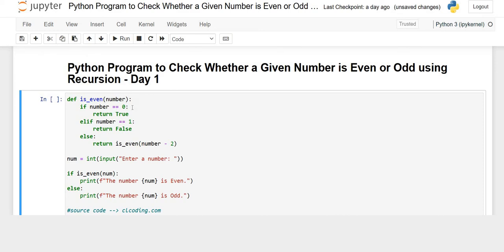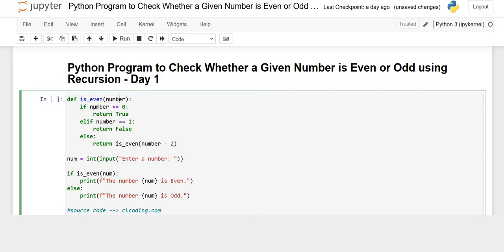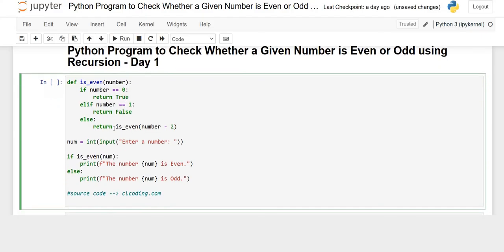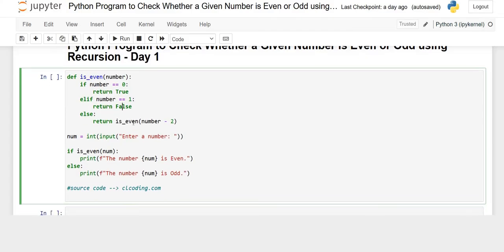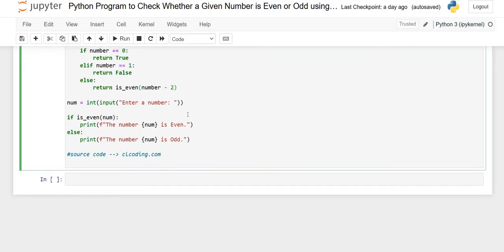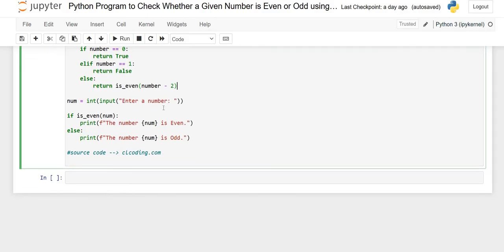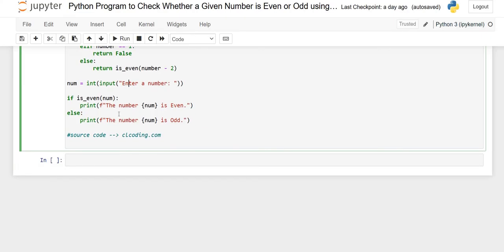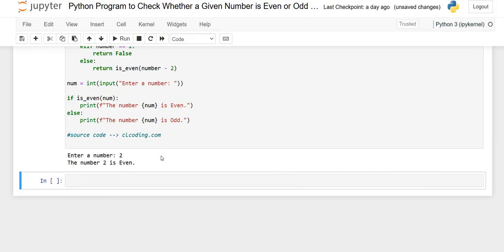Day 1- Python Program to check whether a given Number is Even or Odd using Recursion